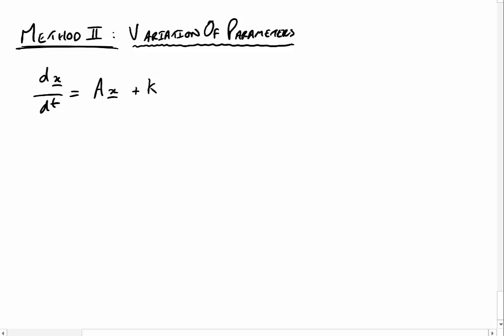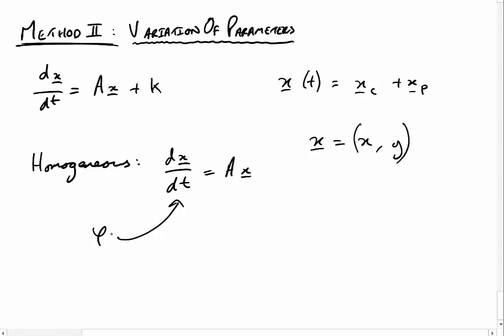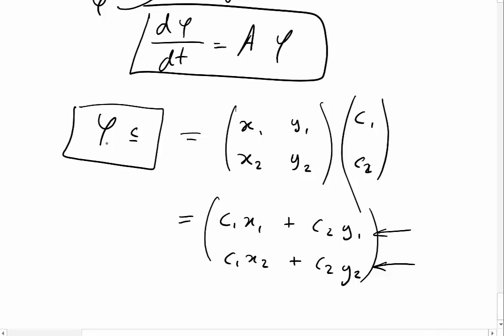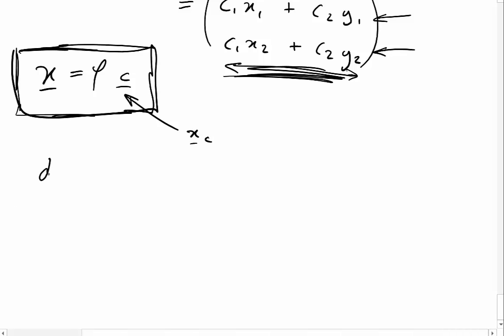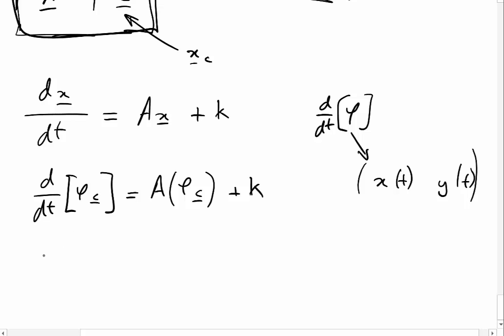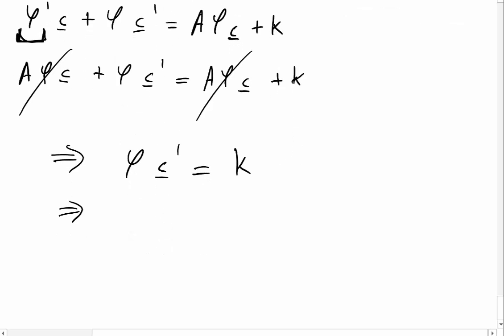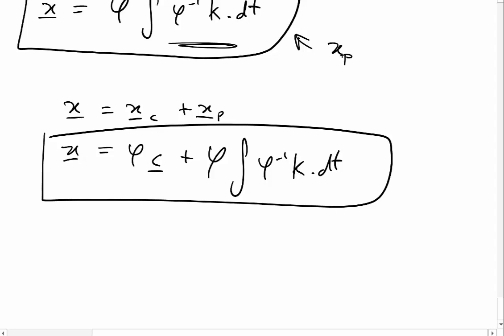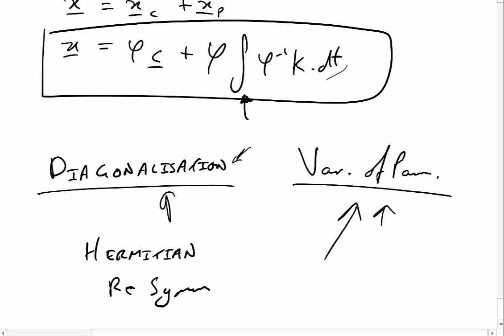METHOD 2: Solving Non-Homogeneous Systems by Variation of Parameters